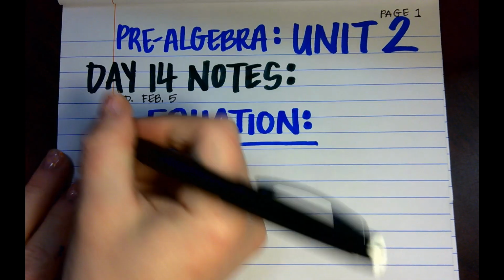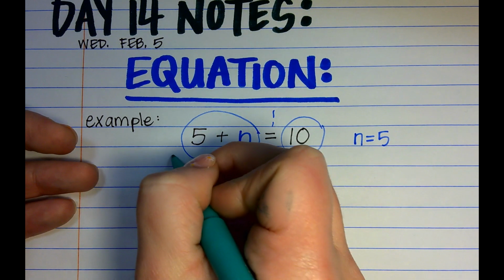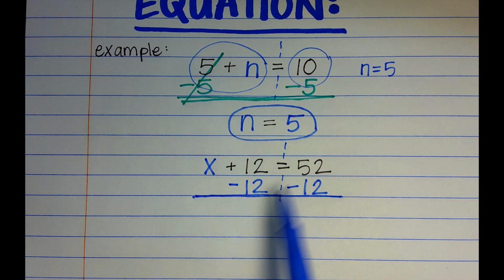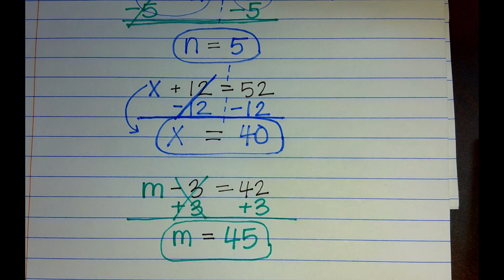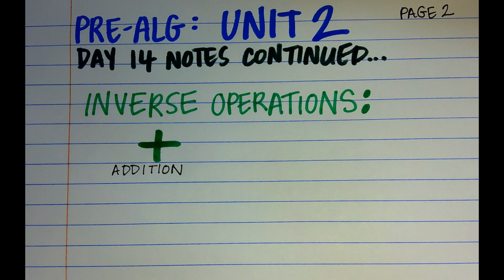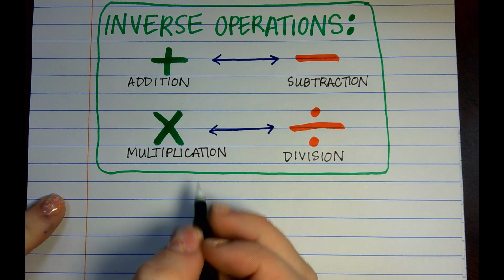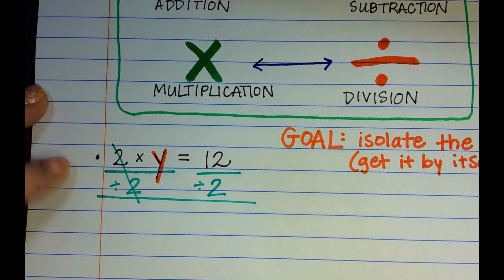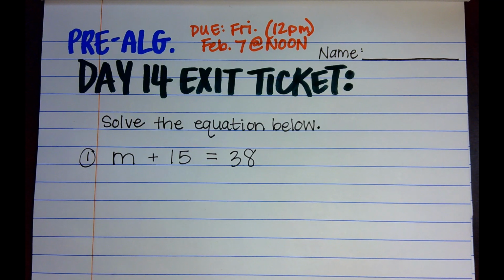Pre-Algebra Day 14: Unit 2 Mini-Lesson Solving an Equation